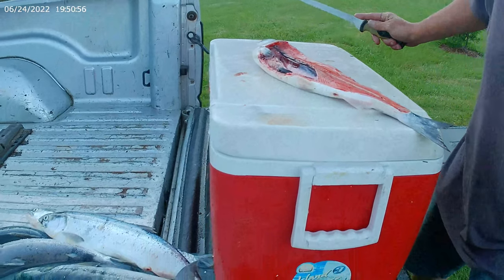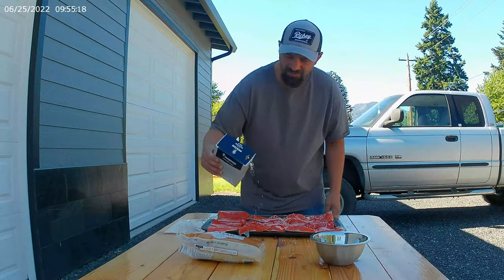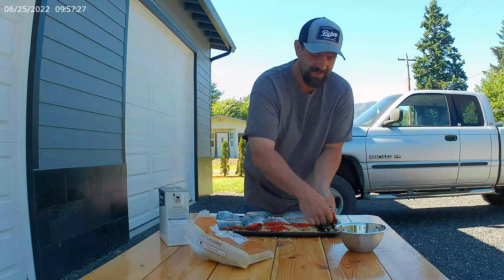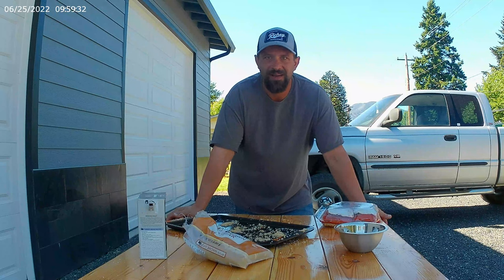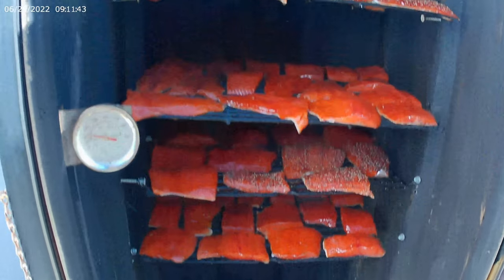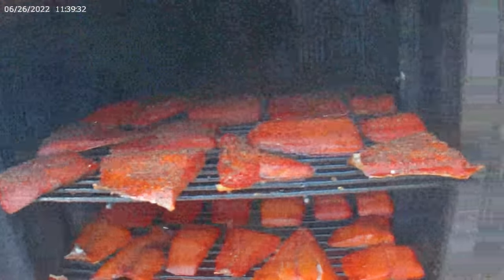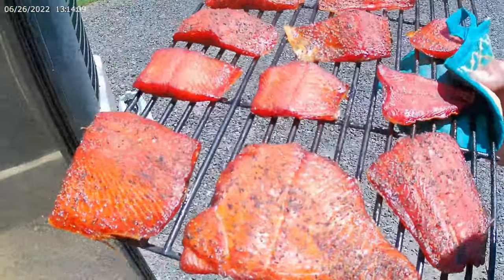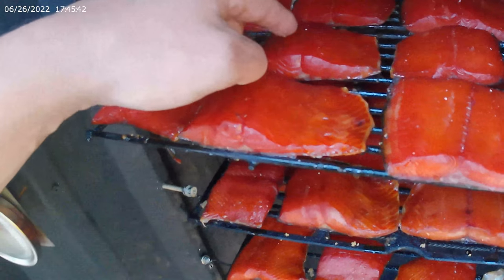How to Fillet and Smoke Blueback Sockeye Salmon!@Tom'sLife